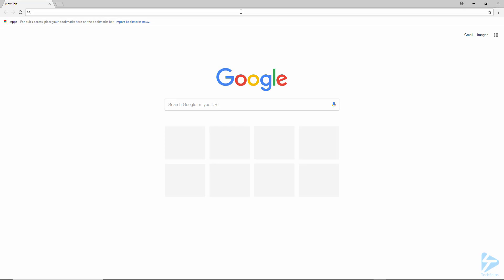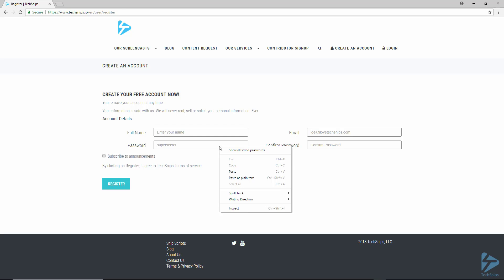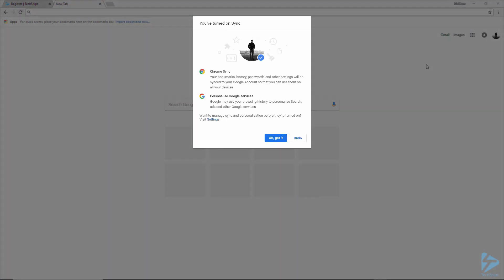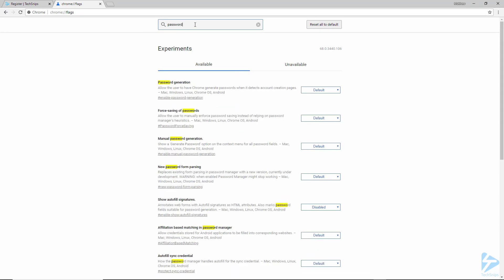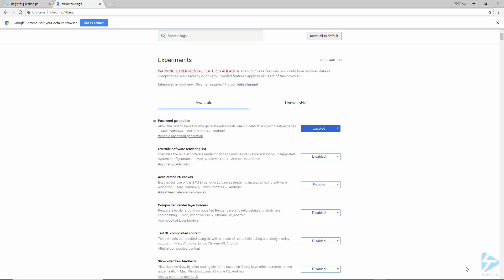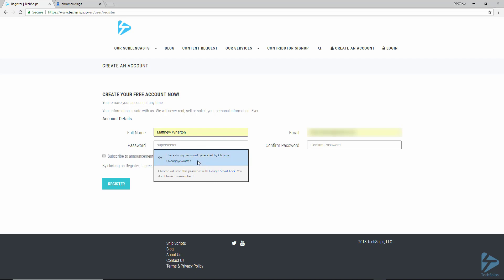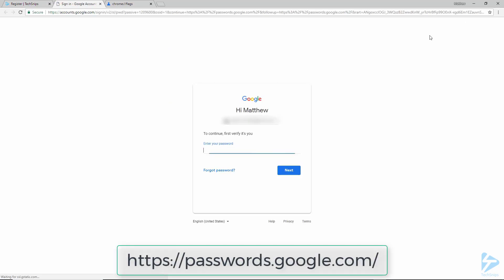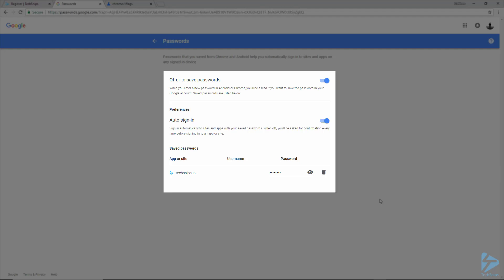How To Use Chrome's Hidden Password Creation Tool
One of the biggest obstacles to the average internet user using more secure passwords is the difficulty in creating a strong password and either remembering it or storing it in a secure manner.
In an effort to make this practice a great deal more user-friendly Google have introduced a built-in tool that can both generate a strong password and then store it securely in your Google account so that it is available to you whenever you login to Google Chrome on any device.In this video Matt will show you how to enable and use the built-in password generator in Google Chrome.
Prerequisites include:The user must have a Google Account that they can sign in to.Google Chrome must be installed.
Prerequisites include:
Google Chrome
A Google account